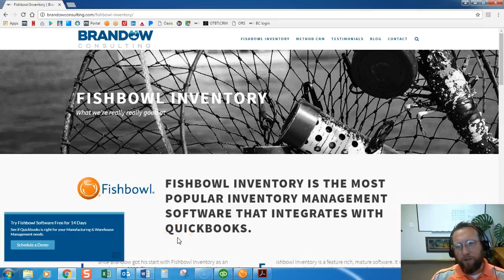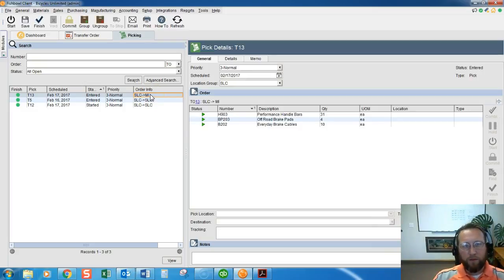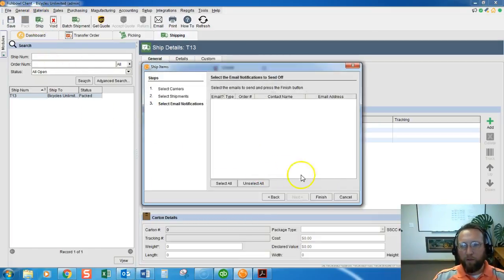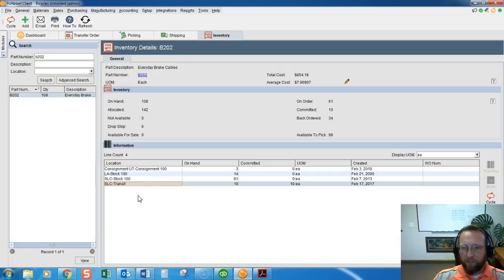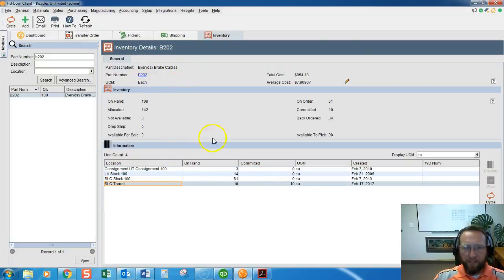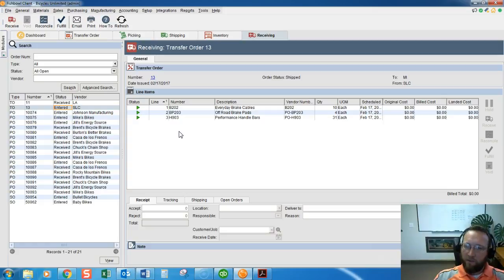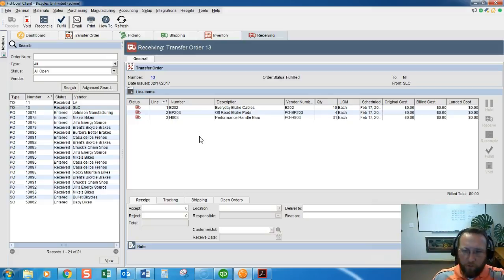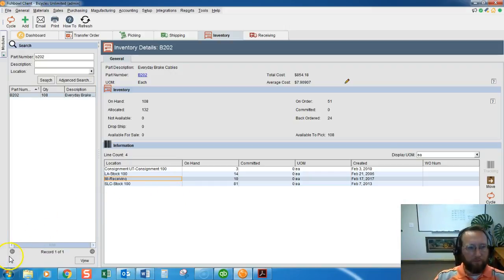Fulfill a Ship type Transfer Order - Fishbowl Inventory Tutorial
Let's fulfill the ship type transfer order, now that we have created it. Ship type trype transfer orders usually require multiple users touching the screen for multiple warehouses.